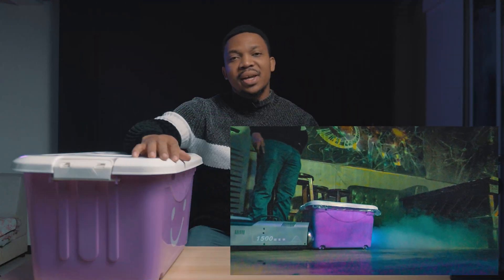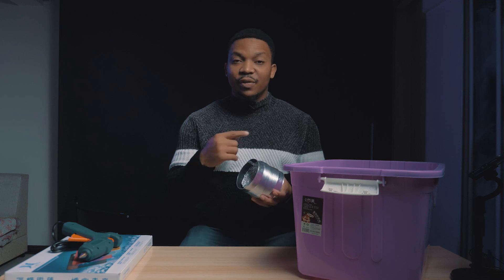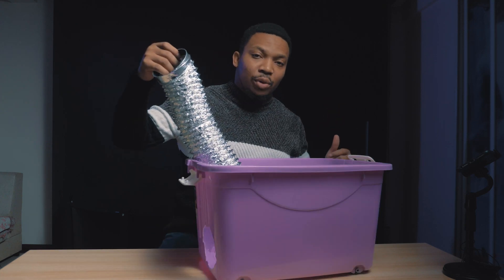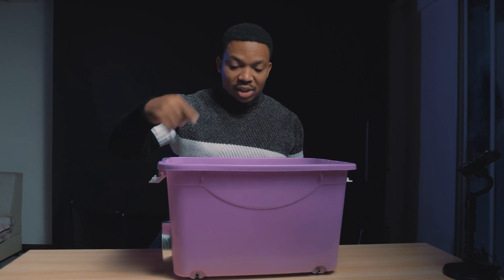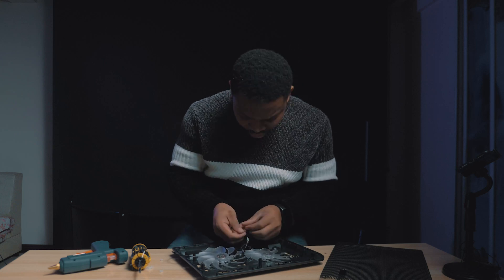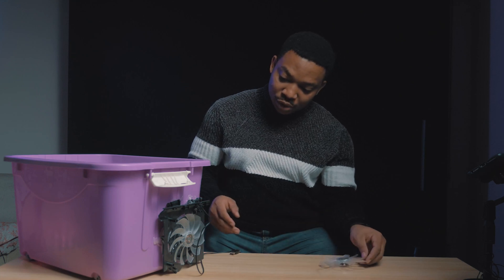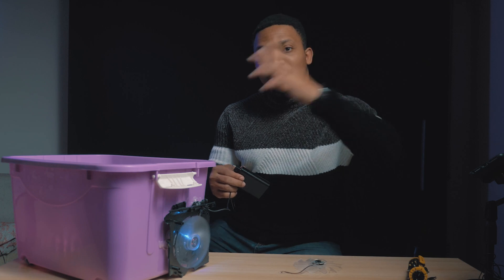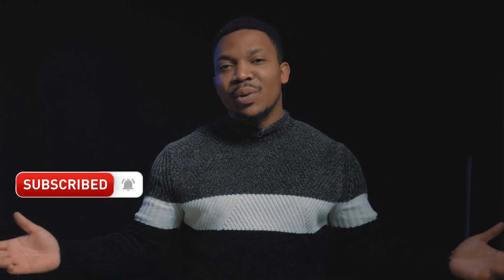DIY Fog Chiller | How to make Fog Chiller at home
In this video, I teach you how to make a DIY Fog Chiller.
Cold air sinks down while hot air rises up. Usually, when fog from a fog machine comes out it rises up and spreads because it's hot when it comes out. We want it to be cold and sink down so we pump the fog into a container filled with ice. The fog goes into the container filled with ice and comes out cold. ''The chilling effect''
Hence forcing the fog to stay low to the ground.